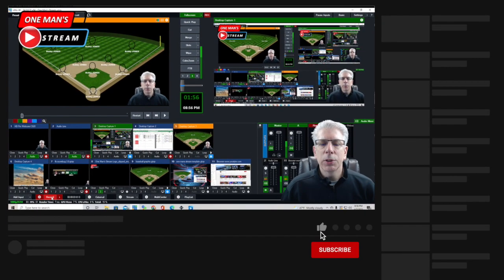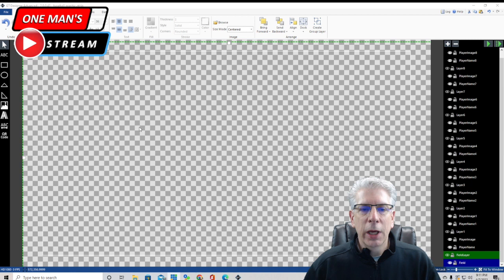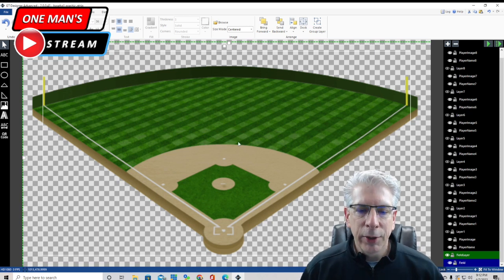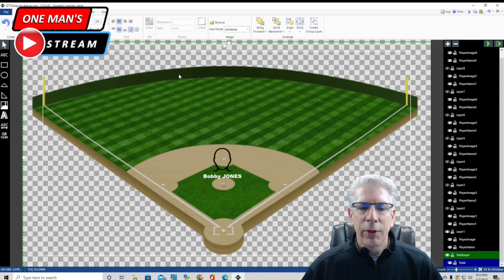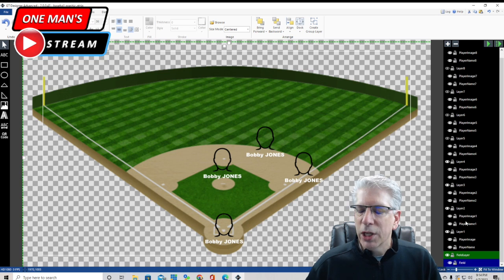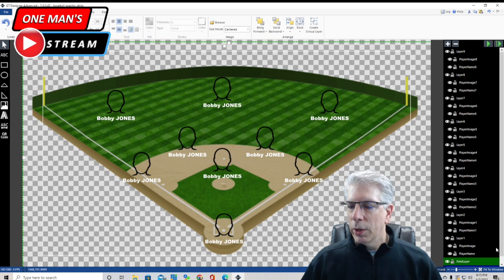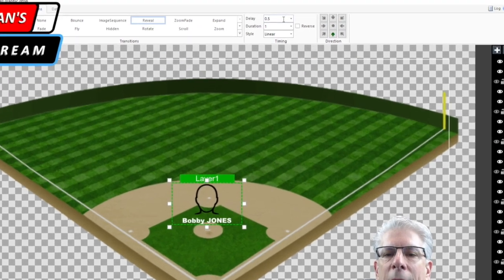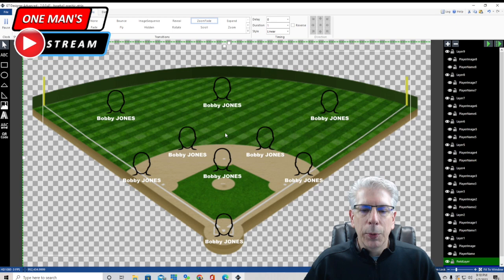Animated Baseball Field Graphic With Players Part 1 of 2 | One Man's Stream Episode 18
In this episode of One Man's Stream we shift gears from basketball to baseball.  This is the first in a 3 part series.  In Part One we create the graphic and add in the animation.  Part 2 I will show how to use an excel spreadsheet with a team roster.  Using the vlookup function we will sort through the roster to chose our starting nine players.  For those not comfortable using excel, Part 3 will explain how to use vMix UTC and the List Widget to populate the player information.